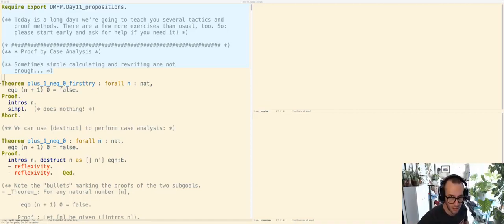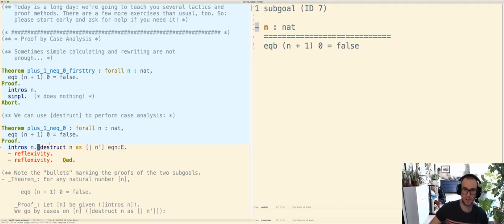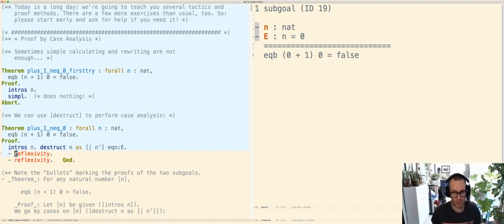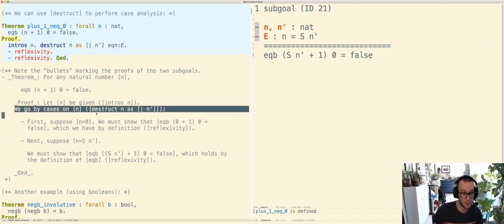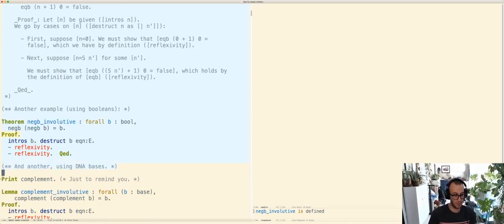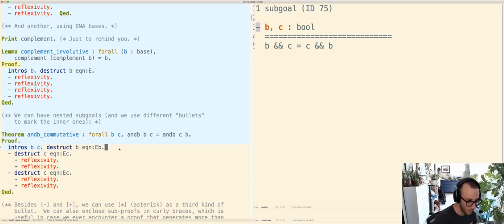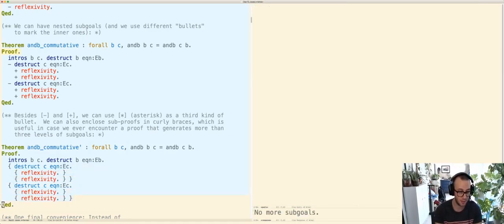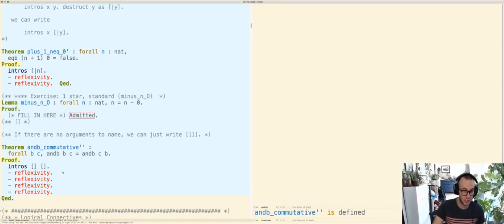DMFP - Day 12 (1/13) - Reasoning by Cases with the `destruct` Tactic